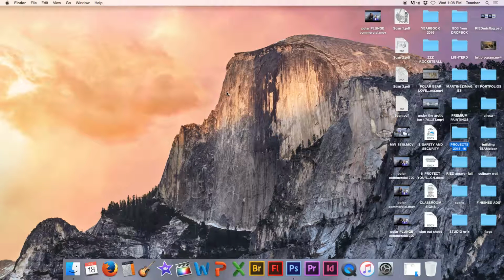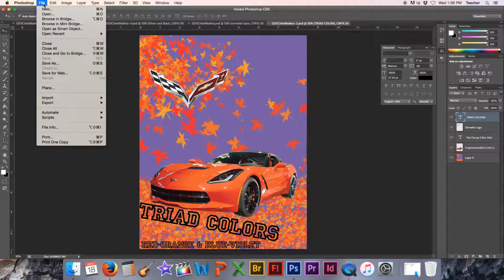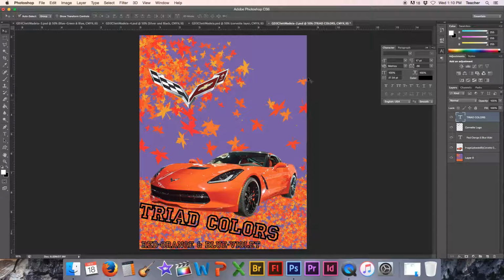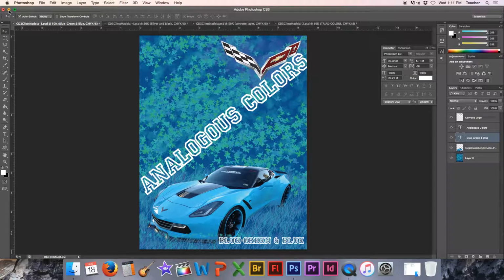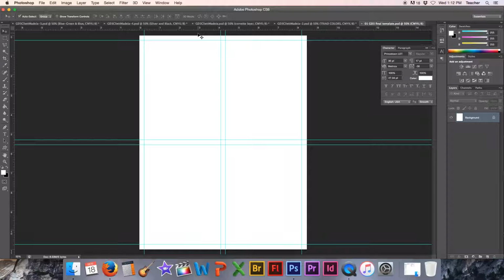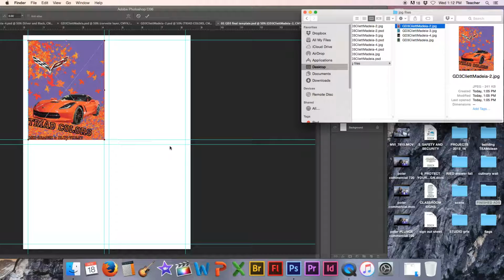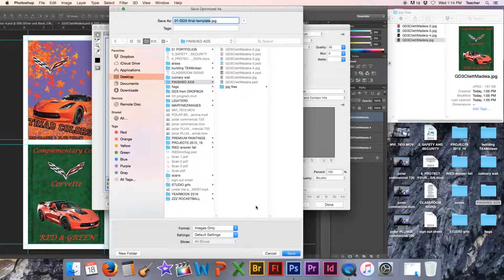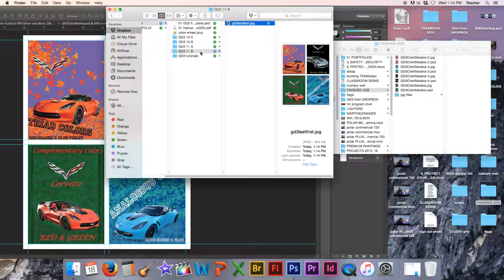07 GD3 final delivery